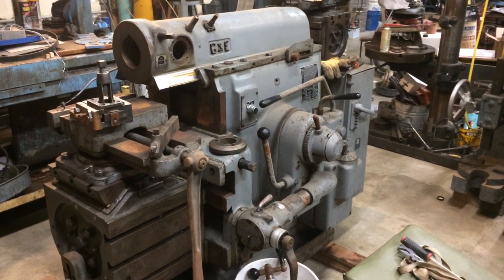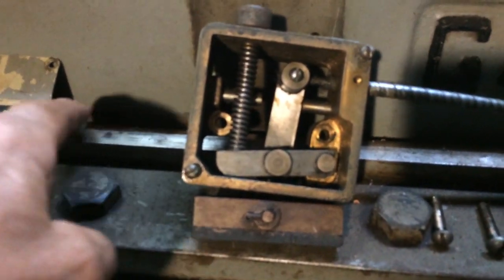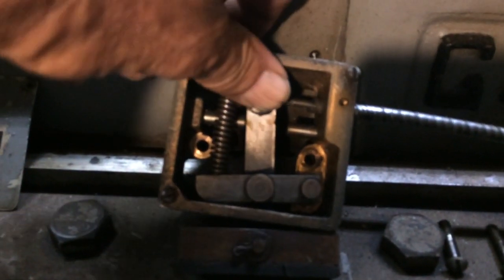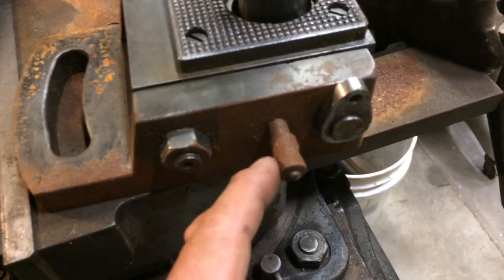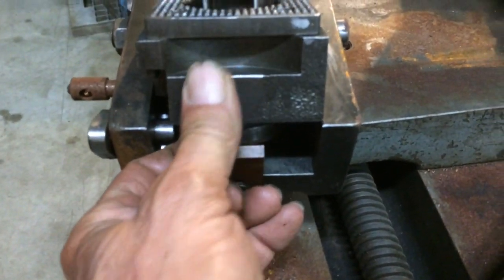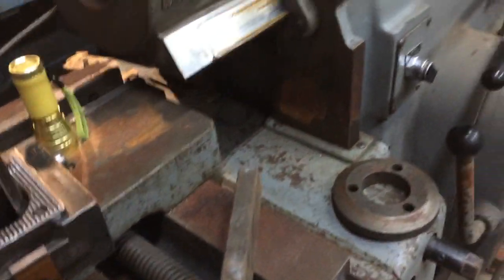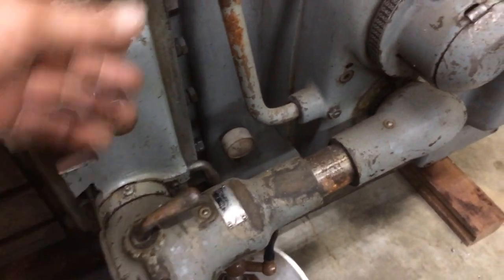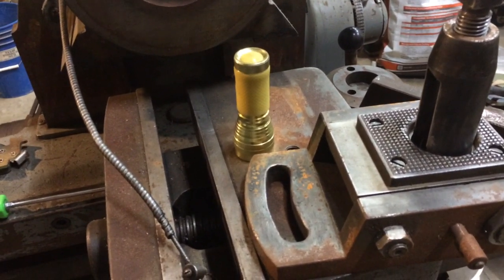G&E Shaper Tool Lifter How it Works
My new to me G&E 16 inch Universal Tool Room Metal Shaper is has a factory installed Tool Lifter